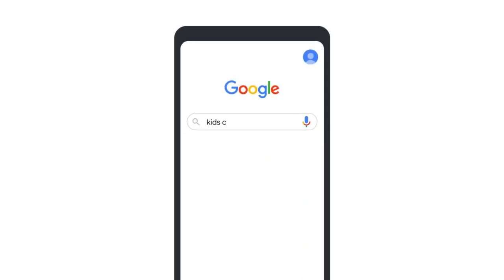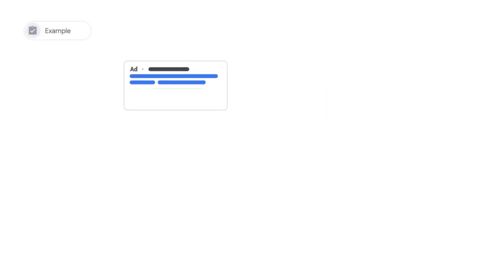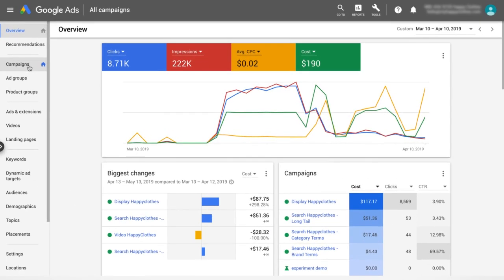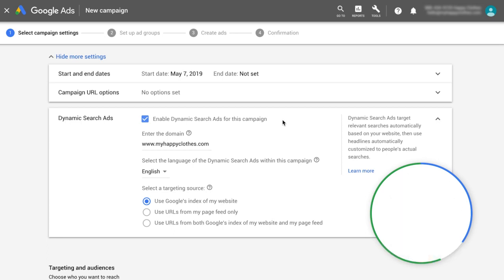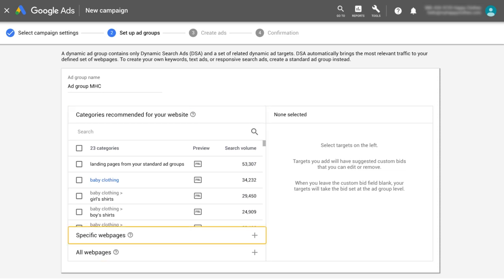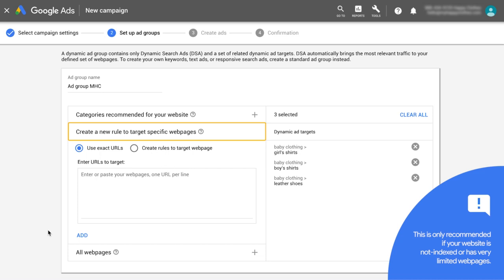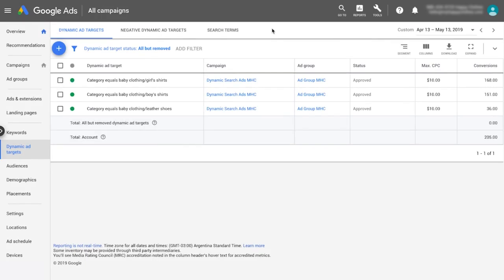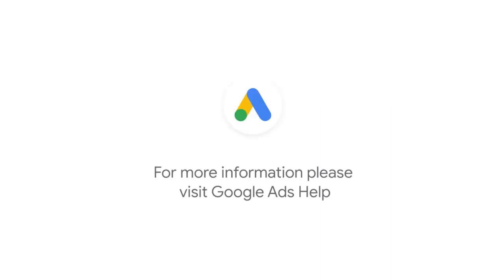GoogleAdsTutorials การสร้างโฆษณาบนเครือข่ายการค้นหาแบบไดนามิก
GoogleAdsTutorials เรียนรู้วิธีการสร้างโฆษณาบนเครือข่ายการค้นหาแบบไดนามิกเพื่อพบลูกค้าที่กำลังค้นหาสิ่งที่คุณนำเสนอใน Google